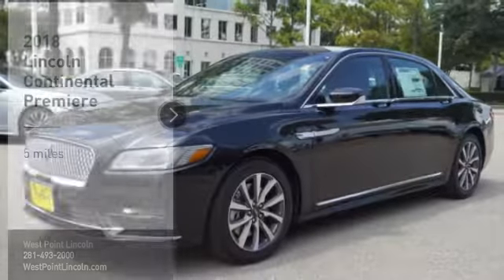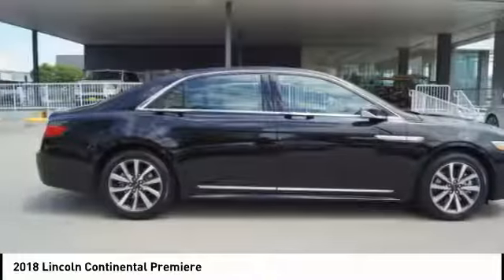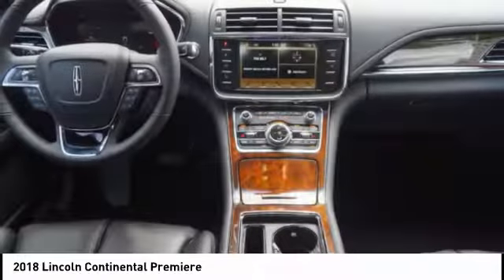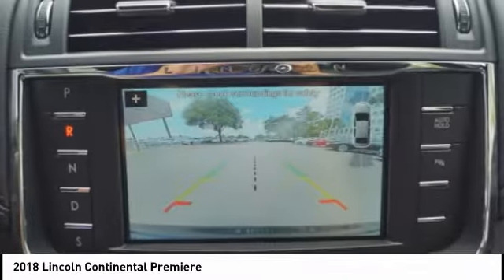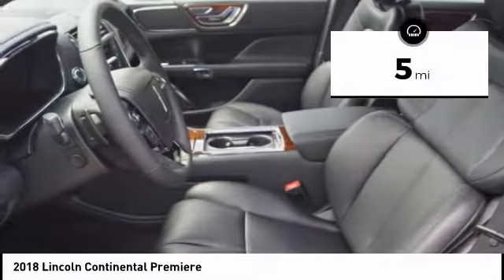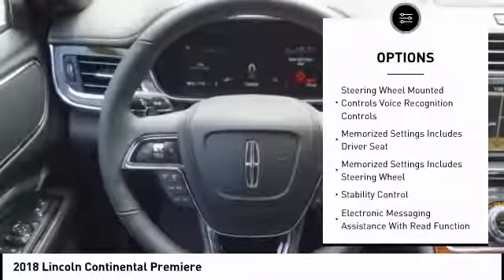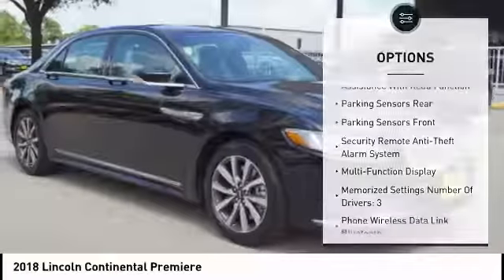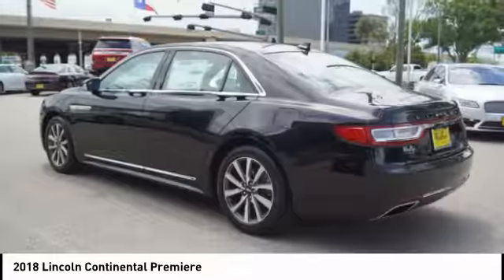2018 Lincoln Continental Houston TX 8D111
2018 Lincoln Continental Premiere

Don't miss this 2018 Lincoln. Make a great choice today with this must-have 4 dr sedan. Learn more about this 4 dr sedan by contacting the dealership today and own it today.